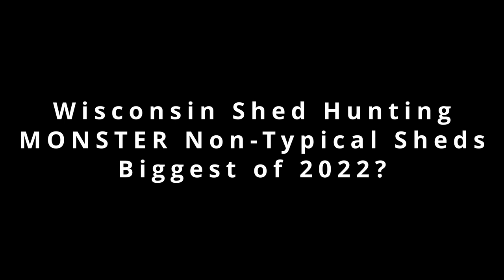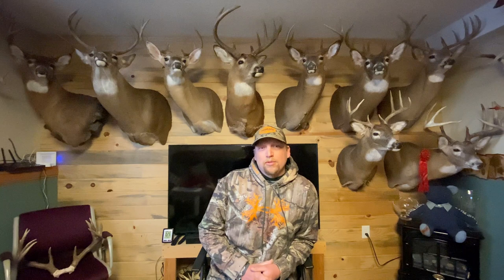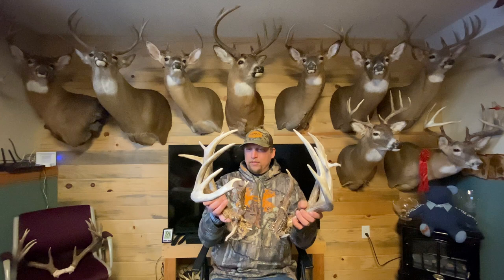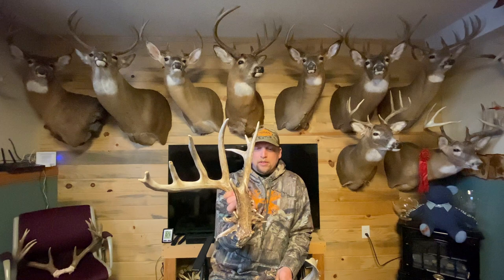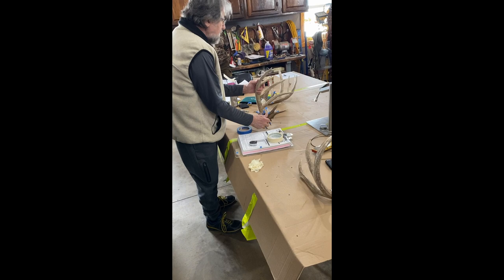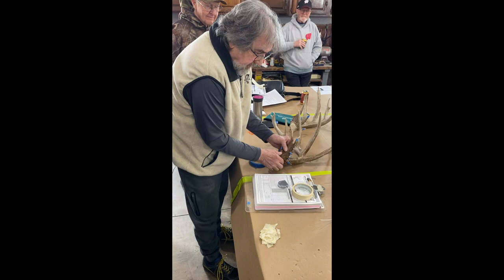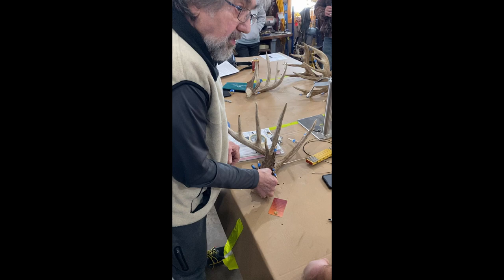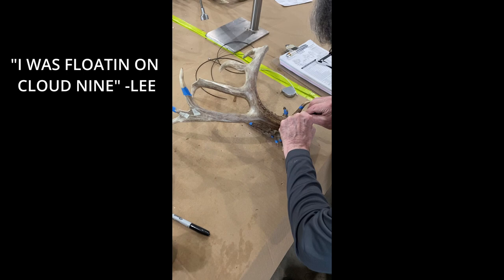Wisconsin Shed Hunting | MONSTER Non-Typical Sheds | Top 20 All Time?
Potentially the top 20 set of sheds found in North America. Tyler was fortunate enough to be a part of this process. This set of sheds are absolutely MASSIVE ... literally. Watch the video to see what they ended up officially scoring. We appreciate each and everyone one of you. More content on the way :]